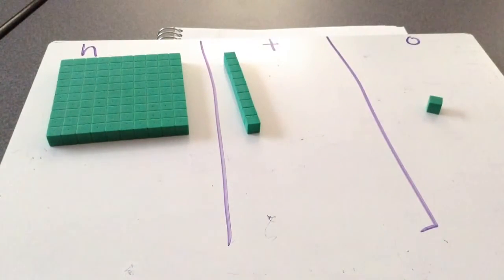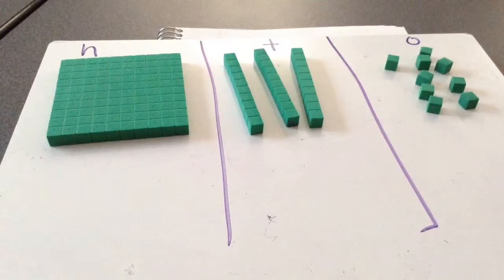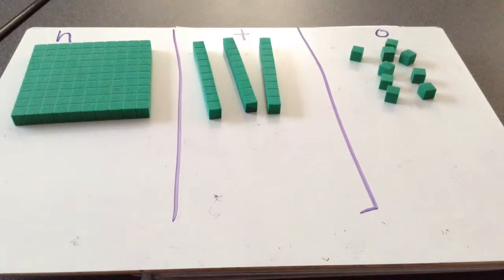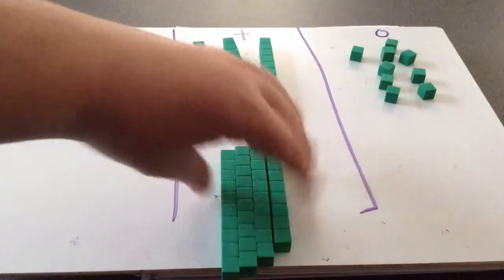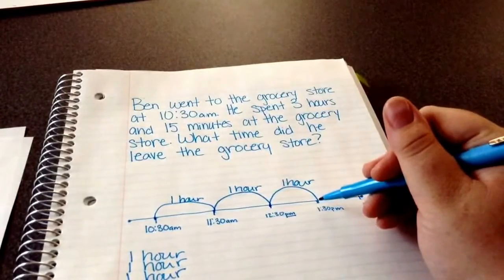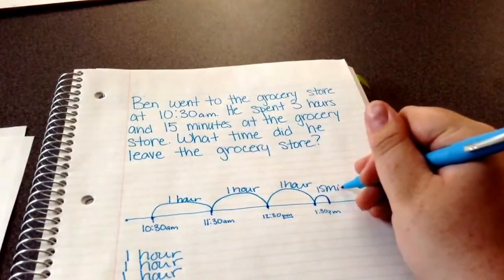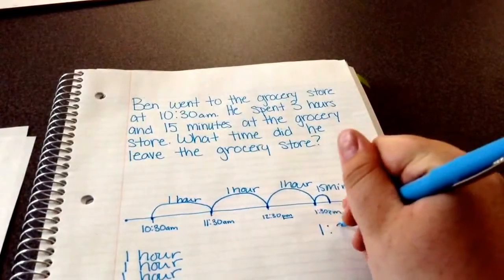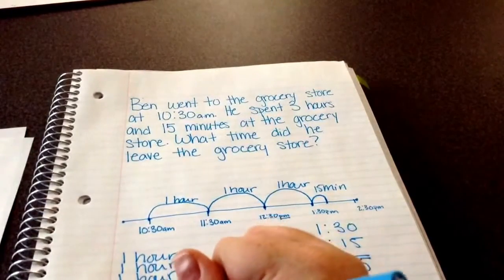Emily McIver Module 1 D&E EDEL 4370 Spring Semester